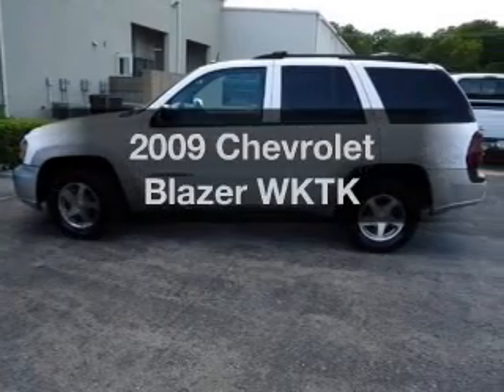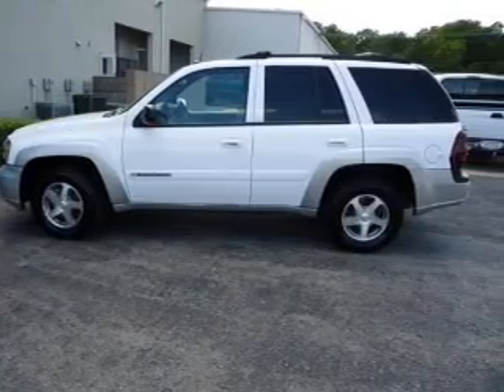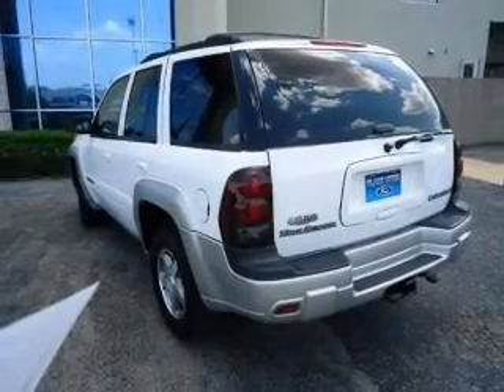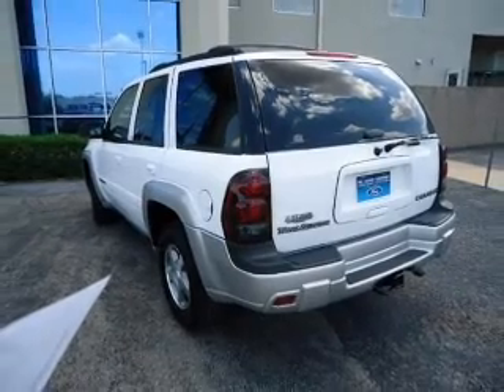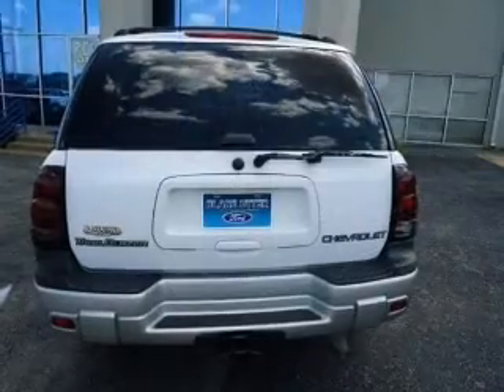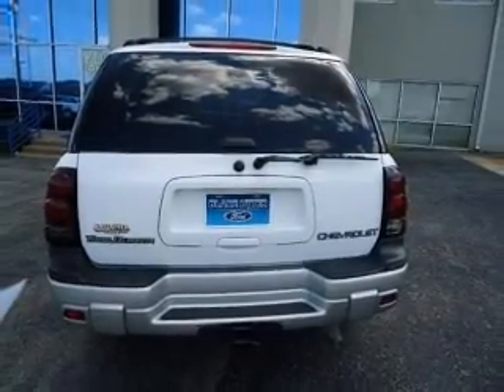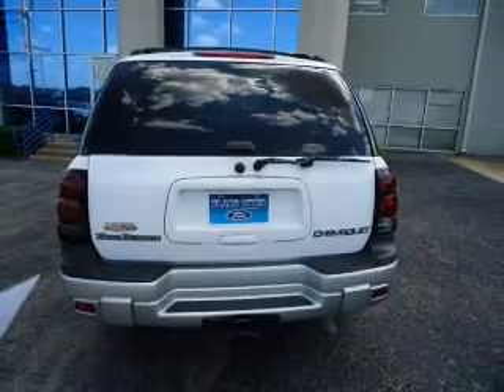2009 Chevrolet Blazer - Sherman TX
Year: 2009
Make: Chevrolet
Model: Blazer
Trim: WKTK
Engine:
Transmission: UNSPECIFIED
Color: White
Mileage: 76519
Address:
2525 Texoma Parkway